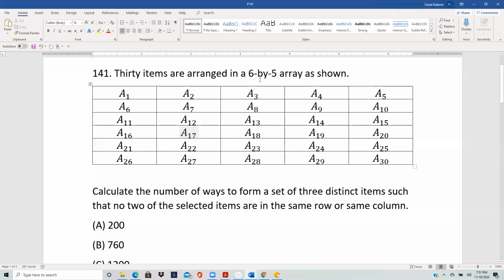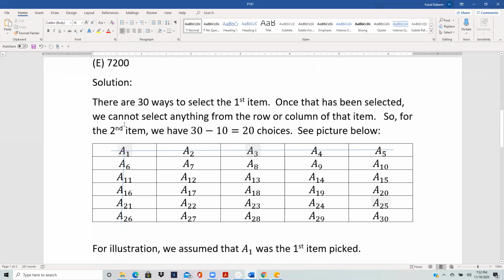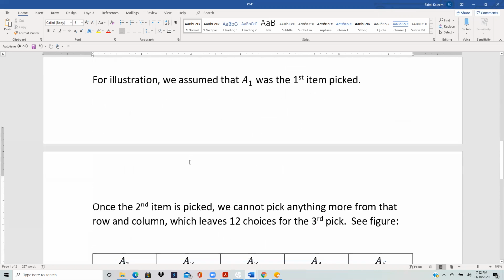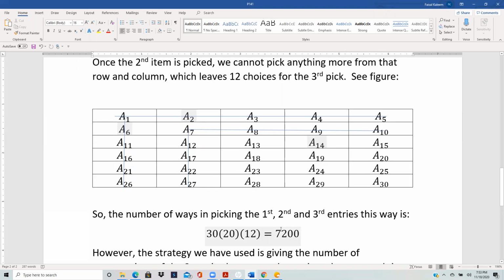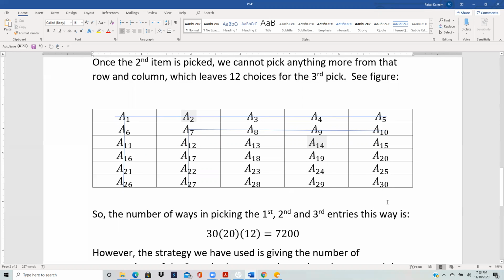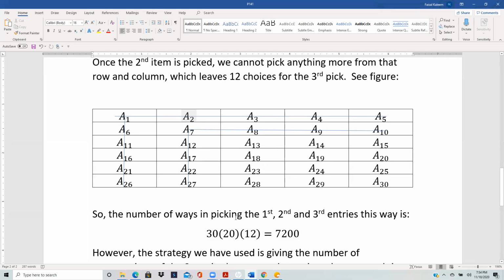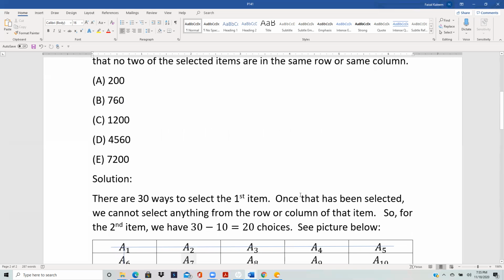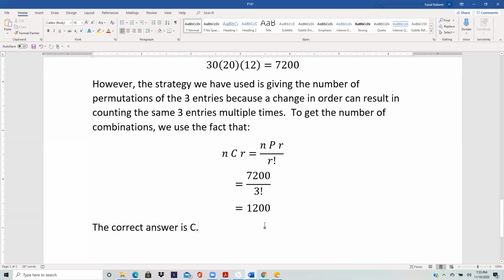Actuarial SOA Exam P Sample Question 97 (once 141) Solution